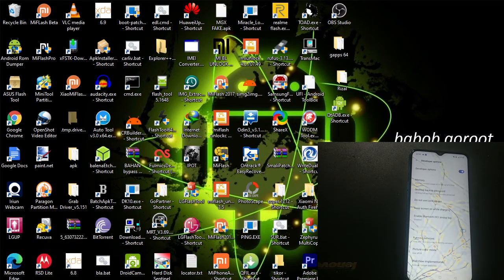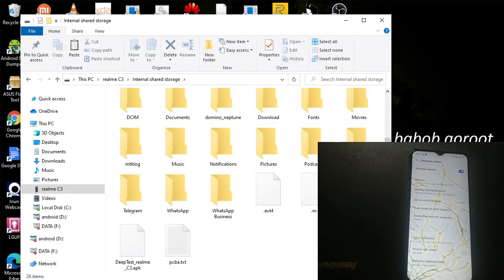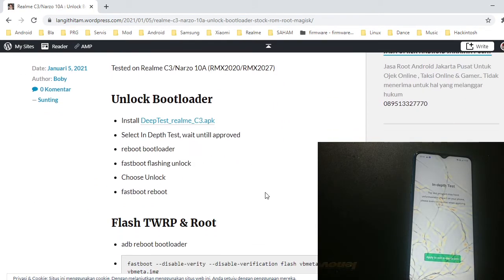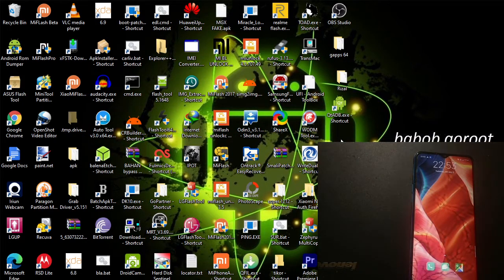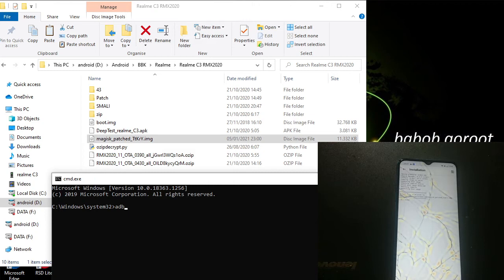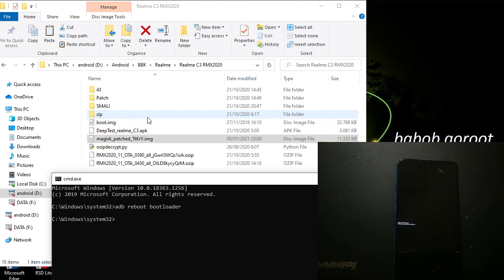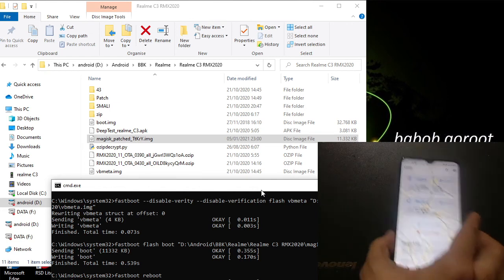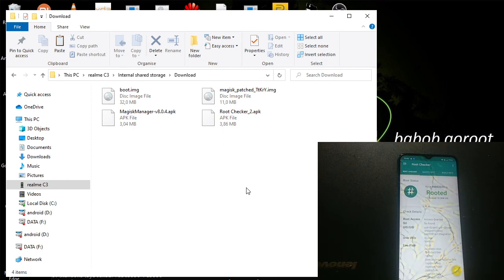Realme C3/Narzo 10A : Tutorial How To Root using Patch Boot and Magisk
Tested on Realme C3/Narzo 10A (RMX2020/RMX2027)